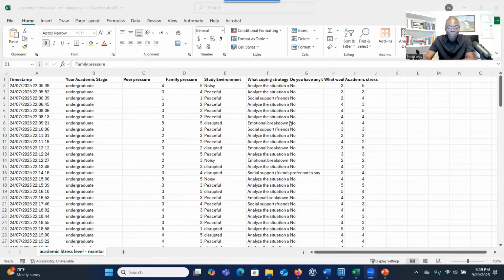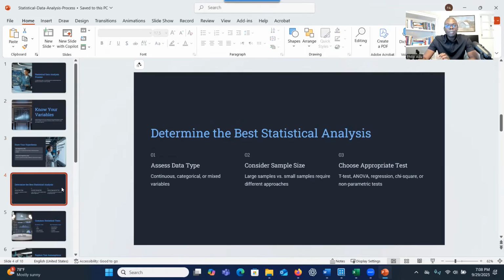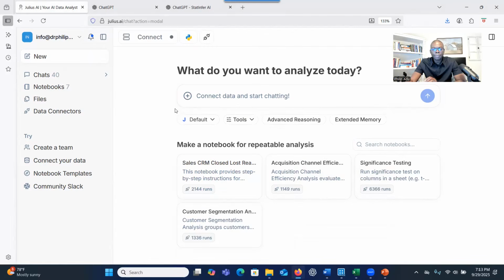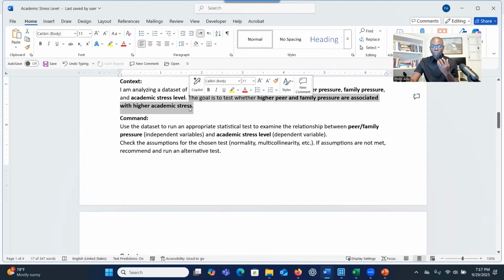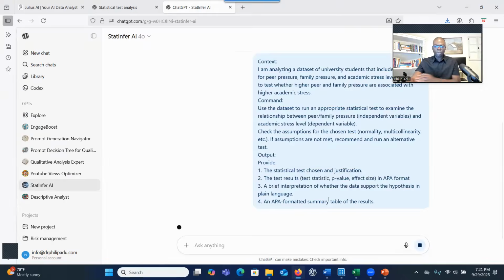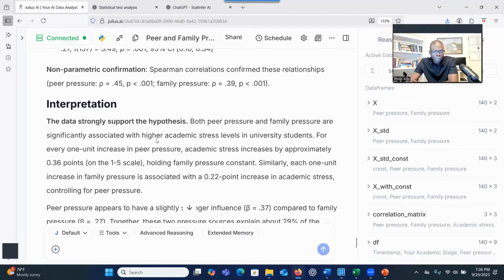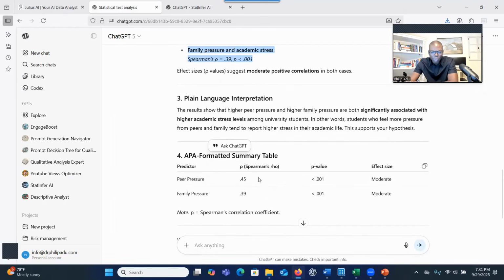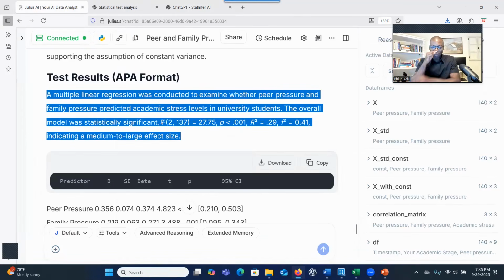From SPSS to AI: Mastering Quantitative Data Analysis with ChatGPT & Julius AI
Want to analyze your quantitative data without using SPSS or Stata? In this step-by-step tutorial, Dr. Philip Adu shows how to use ChatGPT, Julius AI, and a custom GPT (StatInfer) to run meaningful statistical analyses, including regression and correlation—even if you’re not a stats expert.

You'll learn:

How to formulate effective prompts for AI

How to determine which statistical tests to run

How to interpret output in APA format

How to check for assumptions in your data

How each tool performs on the same dataset

This video is perfect for students, researchers, and professionals who want a smarter, faster way to analyze data.

00:00 - Introduction: Analyze Quantitative Data Using AI
01:15 - Importance of Stats Knowledge for AI Use
02:20 - Study Purpose: Peer & Family Pressure vs Academic Stress
03:30 - Understanding Variables (Continuous)
04:50 - Hypothesis Setup (Null & Alternative)
06:10 - Choosing the Right Statistical Test
08:00 - Parametric vs Non-parametric Tests
09:15 - Checking Assumptions for Tests
10:30 - Using Julius AI for Analysis
13:15 - Prompt Structure: Context, Command, Output
16:00 - Uploading & Analyzing in Julius AI
18:20 - Reviewing Julius AI Results
21:05 - Using ChatGPT for Analysis
23:00 - Comparing Results from ChatGPT vs Julius AI
24:30 - Using Custom GPT: Stats in Fair AI
27:40 - Interpreting Outputs in APA Format
30:00 - Tips for Getting Better AI Responses
32:00 - Final Thoughts & Subscribe Reminder